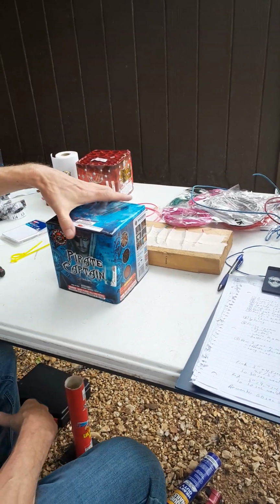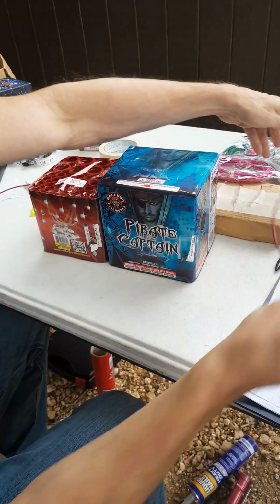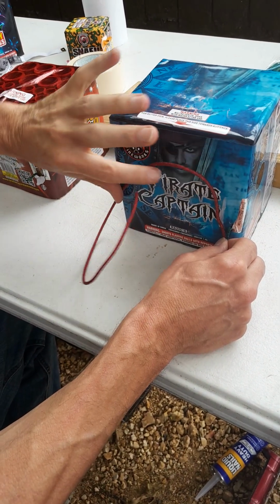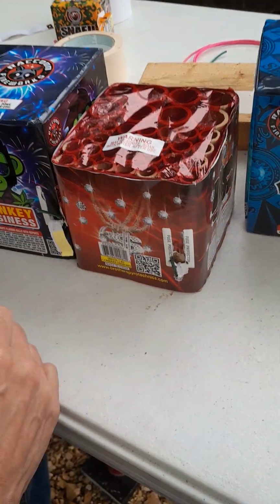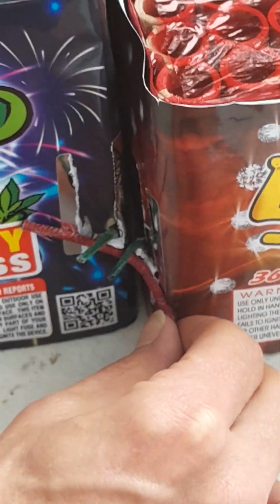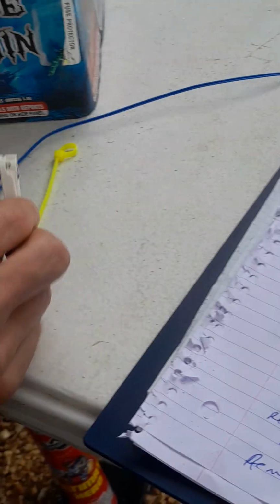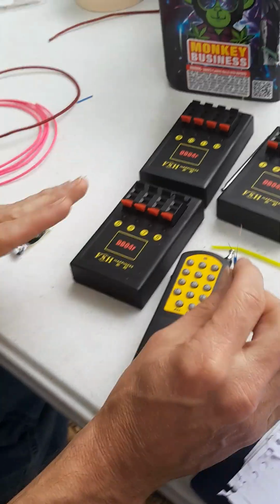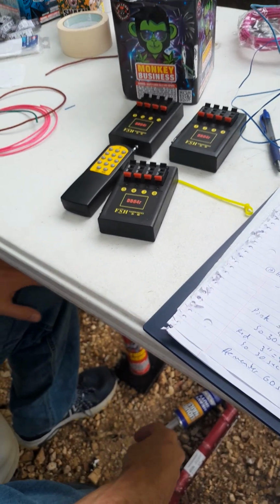2. Backyard fireworks show/display tips Fusing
This video shares tips on connecting cakes with fuses, how to secure fusing, and some timing tips.